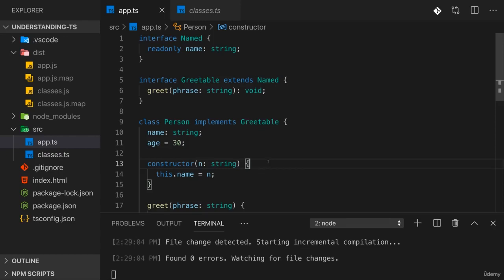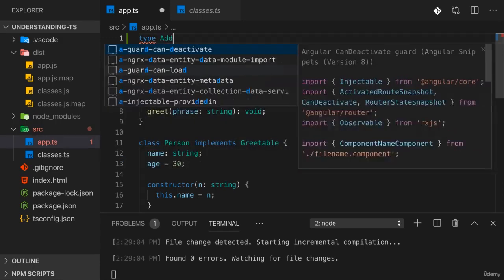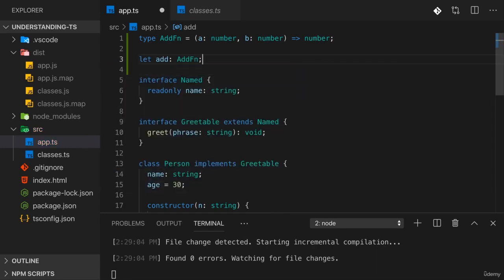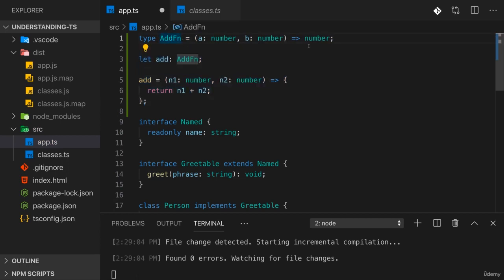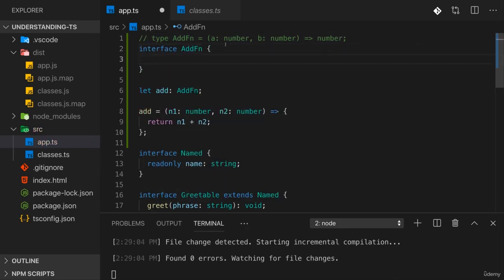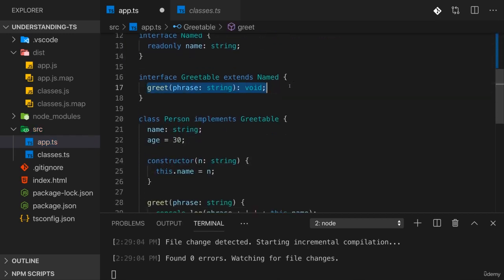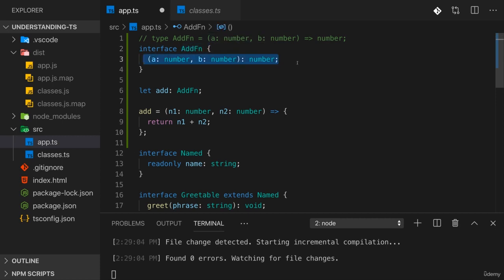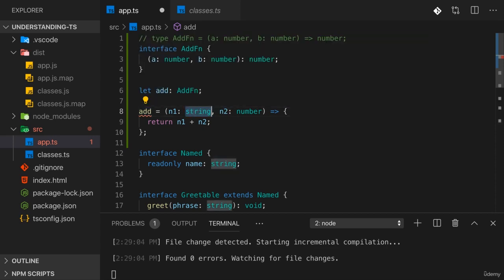21 Interfaces as Function Types